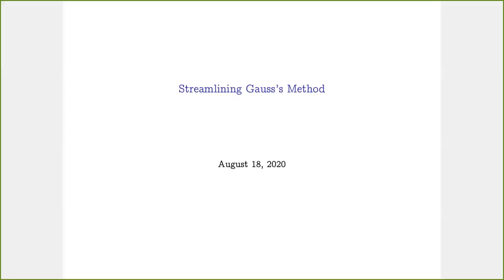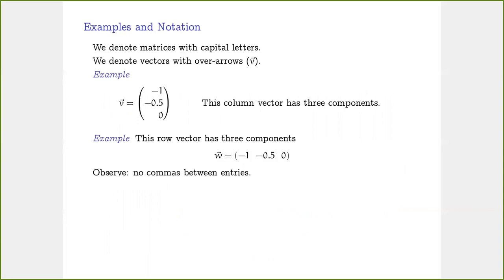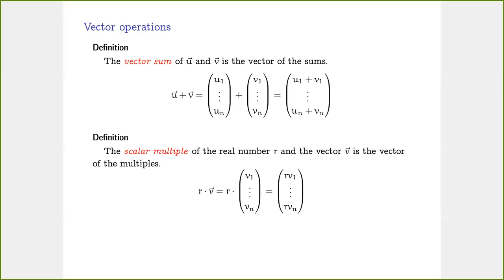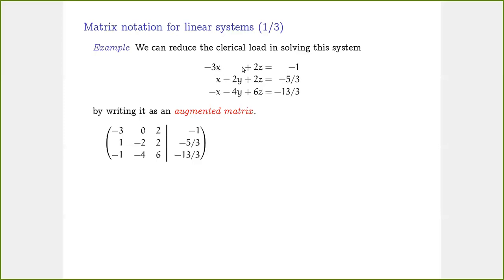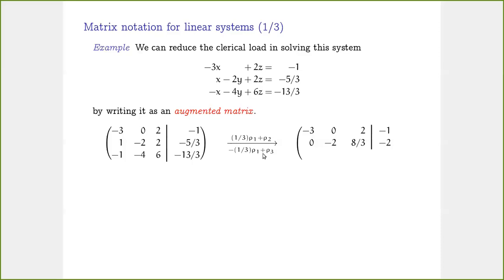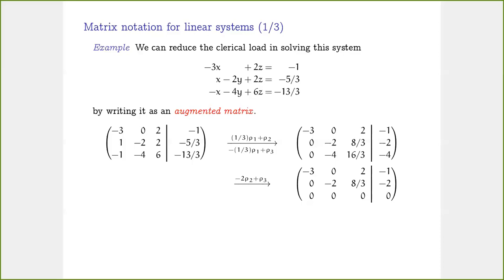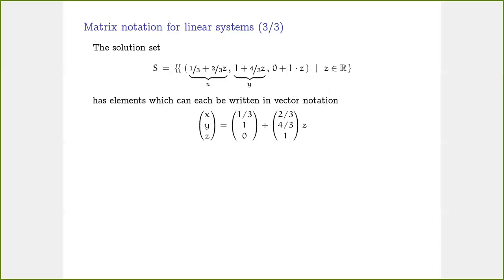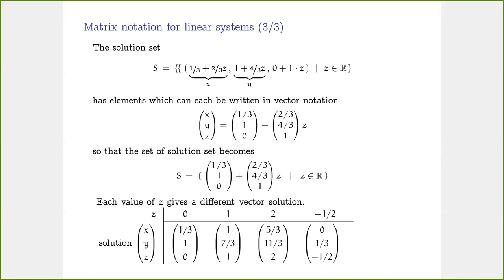Streamlining Gauss's Method with Matrices and Vectors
We introduce matrices and vectors and describe the

augmented matrix of a linear system, demonstrate
Gauss's method with an augmented matrix and then
write the solutions and solution set in terms of column
vectors.